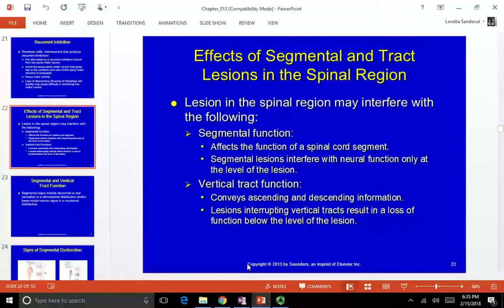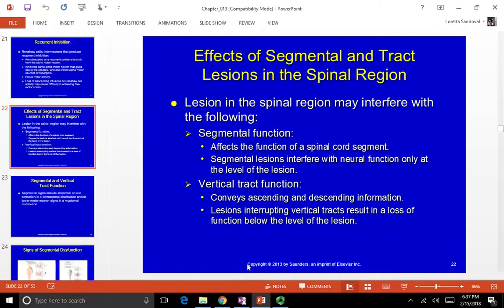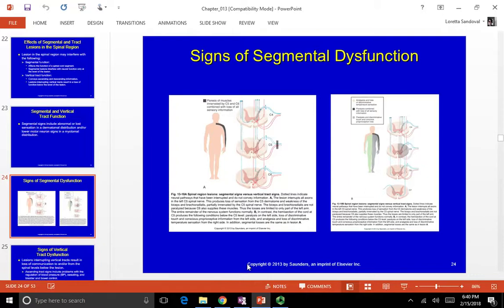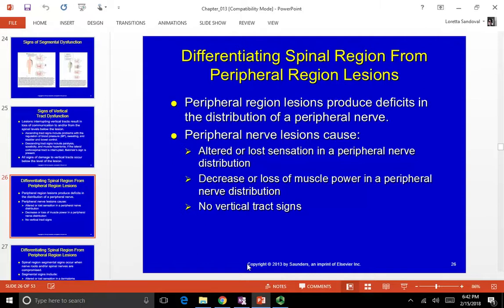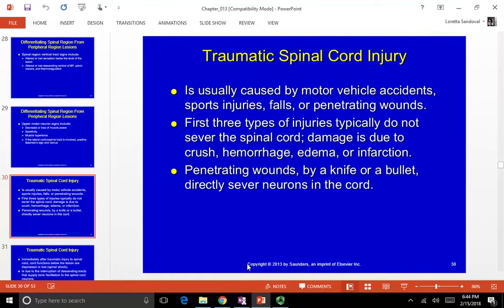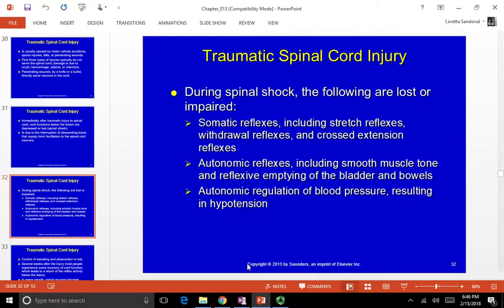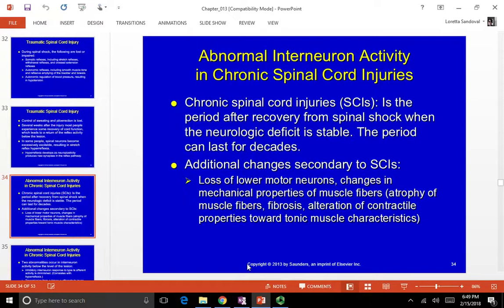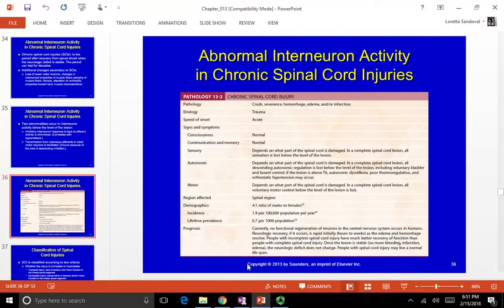Chapter 13 Lecture Part 2 Effects of Spinal Cord Lesions